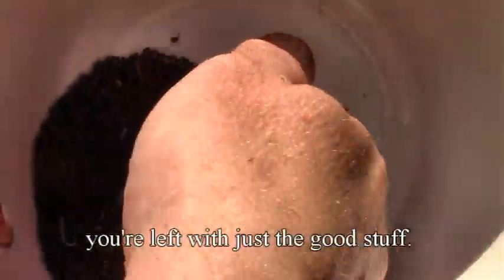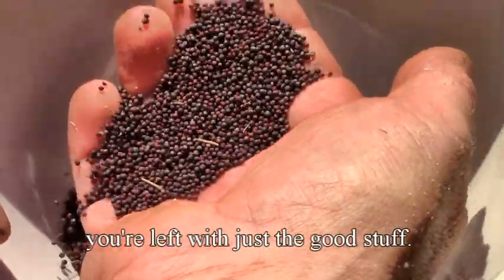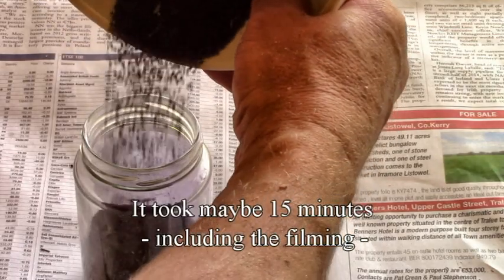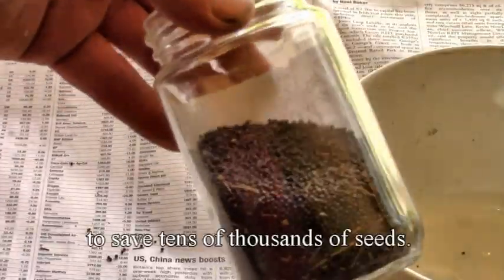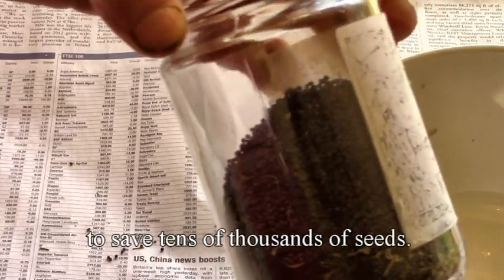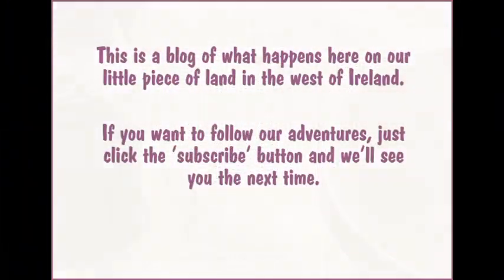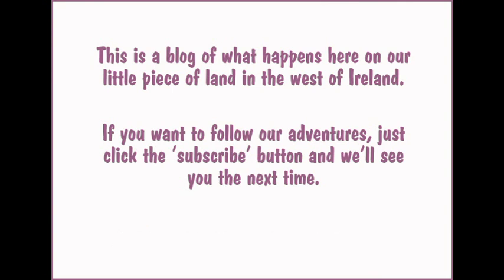Don't Buy Kale Seeds! (How To Save Your Own.)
Kale must be the most generous of vegetables -- it will willingly give you millions of seeds for absolutely nothing. All you have to do is leave them alone and they'll do the rest. Of course, what you get may not be exactly the same as the parent plant (because kale is shockingly promiscuous and will cross with all sorts of other brassicas) but, who knows, you may get something even better.